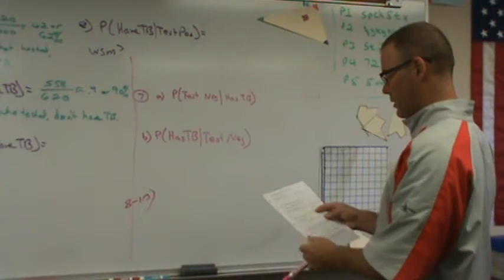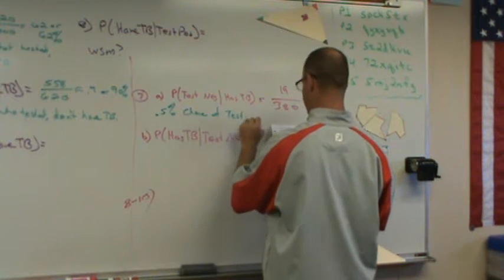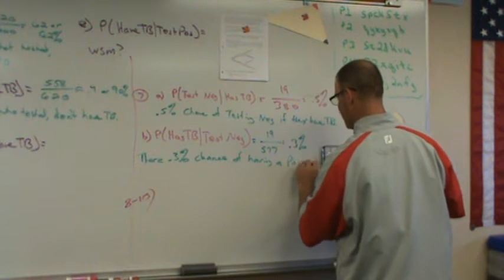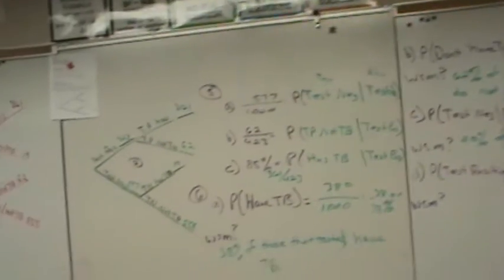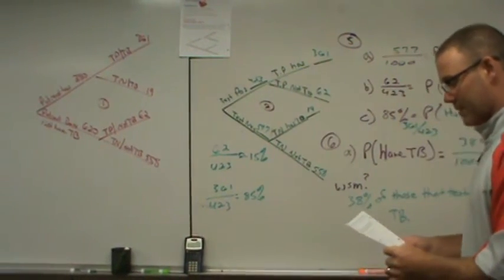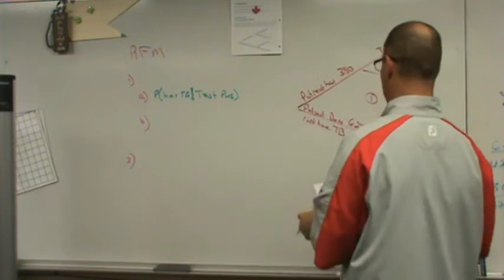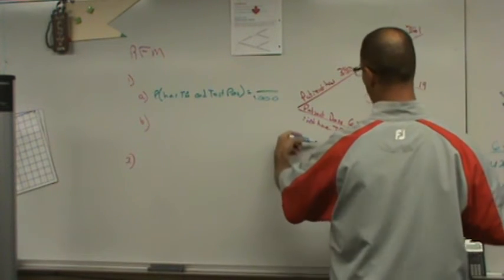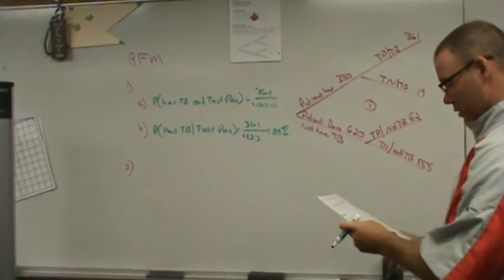M2 10.1 TASK Part B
This video finishes the 10.1 TASK in where we finish answering the questions about some basic probability statements, and interpreting the ratios that we create and find their meanings.